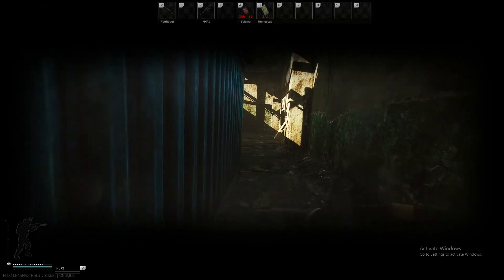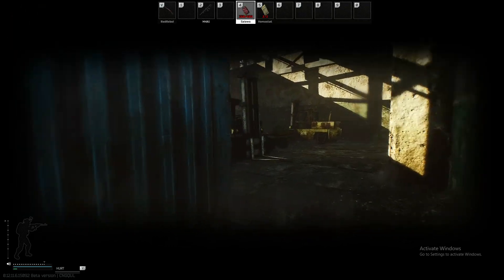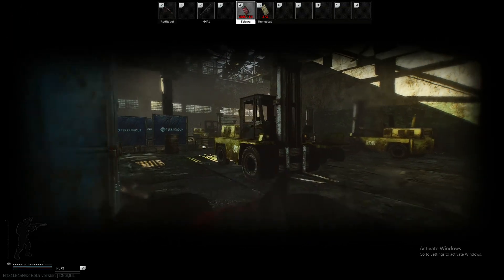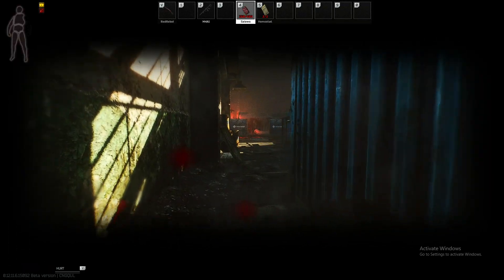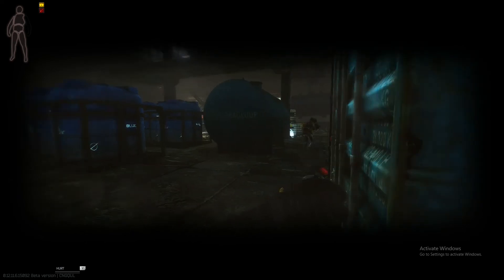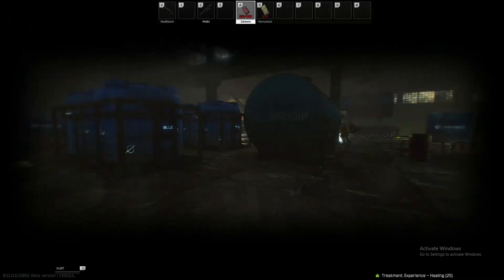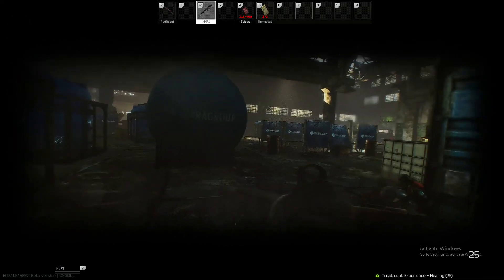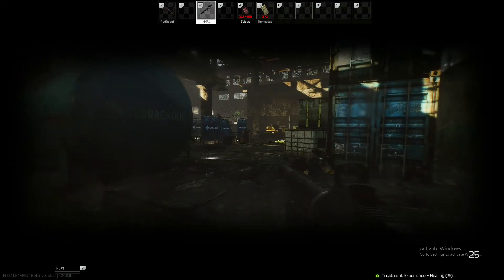Sad TK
I messed up after taking out Factory Chief.